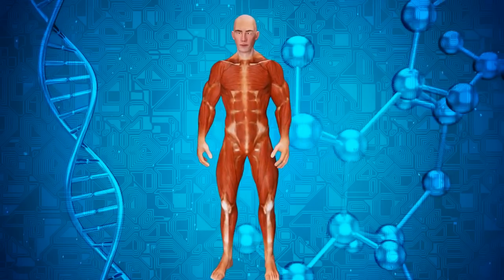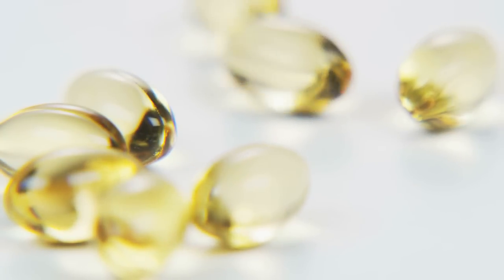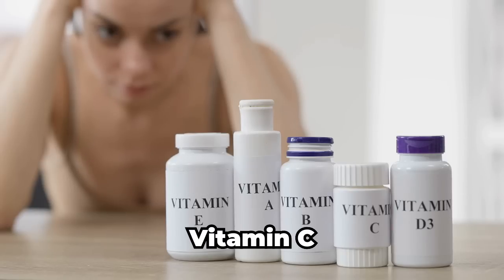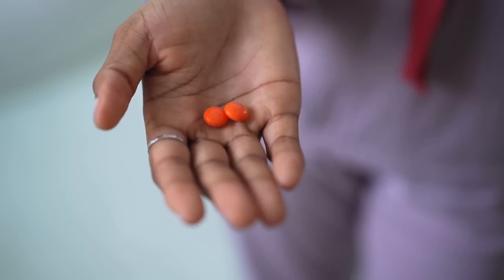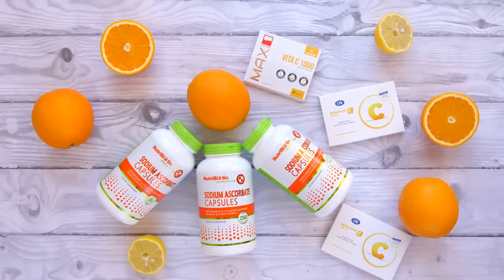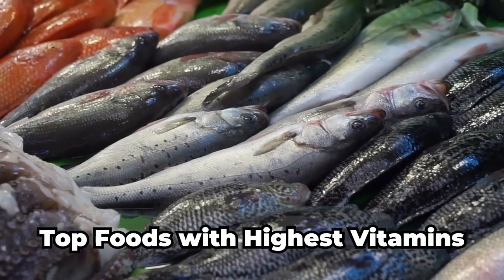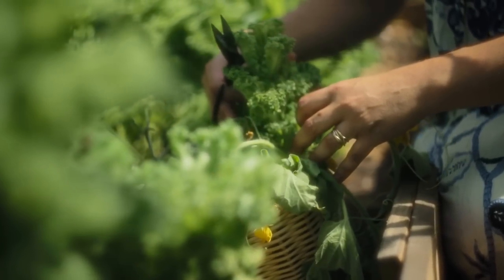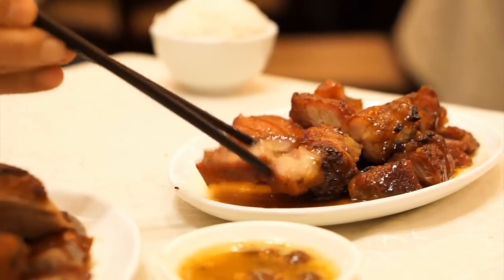Warning! Avoid These 4 Vitamin Deficiencies If You Have Diabetes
Today, we’re going to talk about a crucial subject for those living with diabetes: the most popular vitamin deficiencies and why it’s essential to address them. Living with diabetes can be challenging, but being informed about how to manage it effectively can make a world of difference in your overall health and well-being.